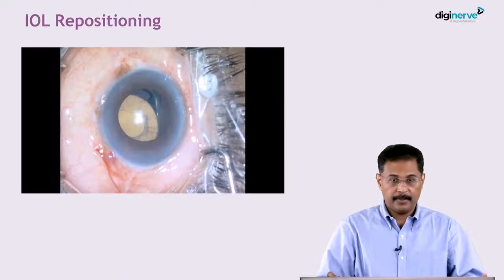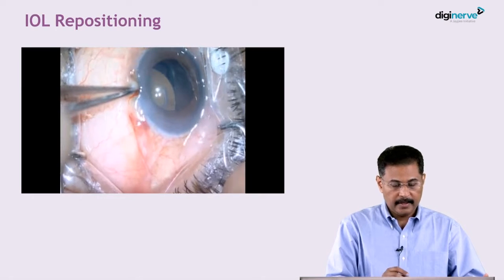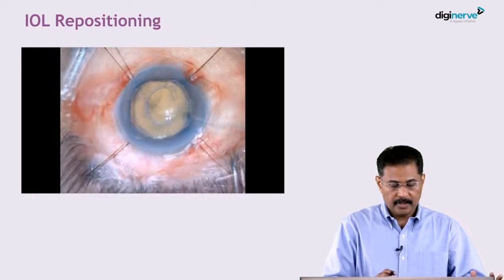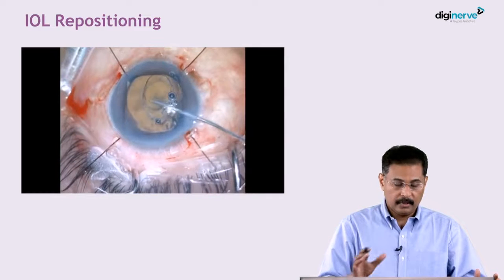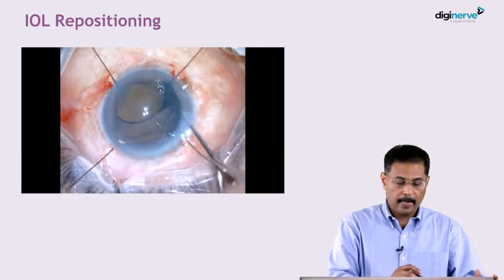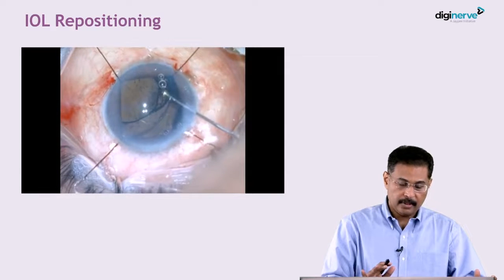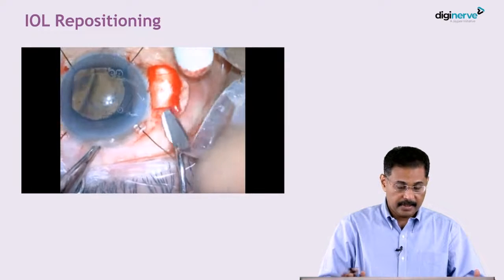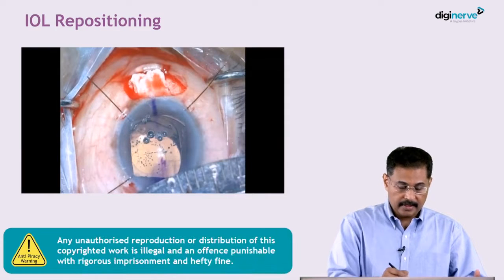Ophthalmology MD Lecture on Repositioning of IOL and IOL Exchange by Dr. Minu Mathen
Learning Outcomes:
Repositioning of IOL and IOL Exchange

Dr. Minu Mathen

DNB​, Senior Consultant Cataract-Phaco and Refractive Lens Surgery, Chaithanya Eye Hospital & Research Institute, Kesavadasapuram, Trivandrum

Master post-graduate concepts with Ophthalmology MD by 55 eminent faculty. The course includes evidence-based video lectures and notes along with monthly chat shows and interactive drug formulary.